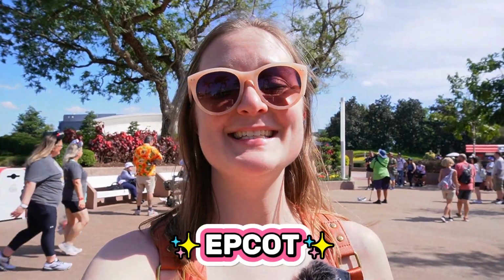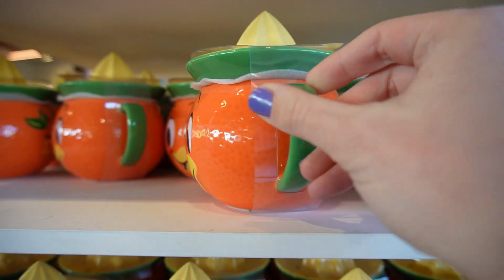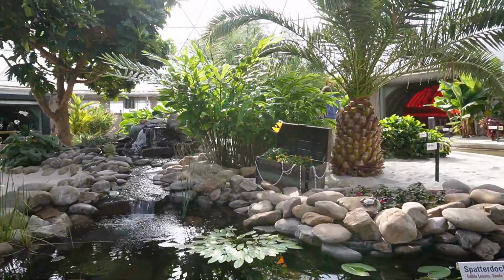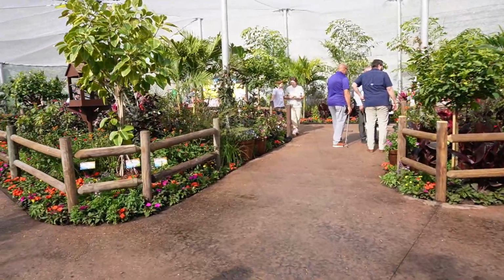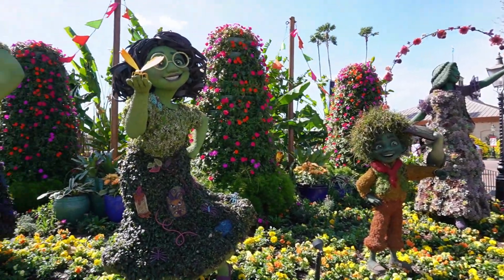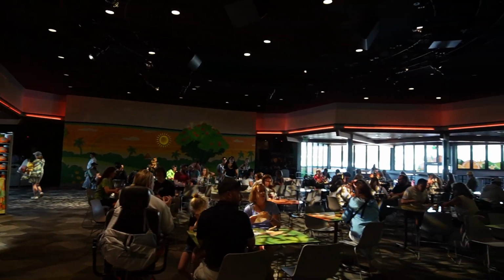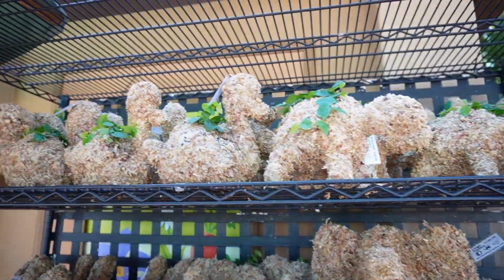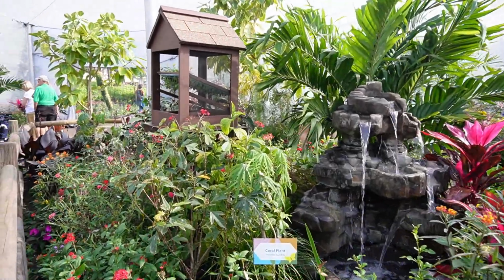Epcot Flower and Garden Festival is BACK (NEW Merch, Topiaries, Food, and More)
The Epcot Flower & Garden Festival is back in 2024! We visited on the first day to see the new merch, food, and topiaries around the park. Come with me as we check out all of the new festival offerings while sharing tips along the way!

Video Contents:
0:00 - First Day of Flower & Garden Festival at Epcot
0:20 - Entrance Display & Festival Passport
0:44 - Early Entry Into the Park
Disney World resort guests get 30 minute early access to the Disney World parks so we went straight to Connections to see the new merch!
1:19 - New Festival Merchandise
My favorite items were the new Orange Bird Loungefly and Lug bag! @loungefly @DisneyParks
2:51 - Living With the Land Festival Details
Be on the lookout for Disney Princess details throughout the ride!
4:32 - Butterfly Landing Garden
5:06 - Shopping at Connections Update
5:18 - Topiaries & Gardens
6:26 - Festival Gift Card
7:16 - New Coco Topiaries
7:38 - Festival Food & Merch at the Citrus Blossom
8:16 - Festival Map & Activities
8:55 - Seven Dwarfs Topiaries
9:13 - Festival Concerts
9:25 - Souvenir Topiary
9:46 - Brunchcot Food
10:46 - New Groot Topiary
10:58 - More Epcot Festival Tips HERE

Have or would you ever visit Epcot during the Flower & Garden Festival?

Megan